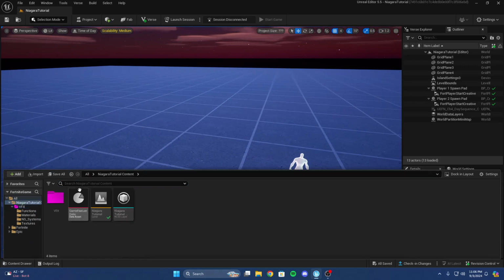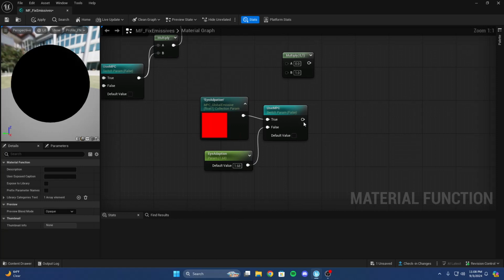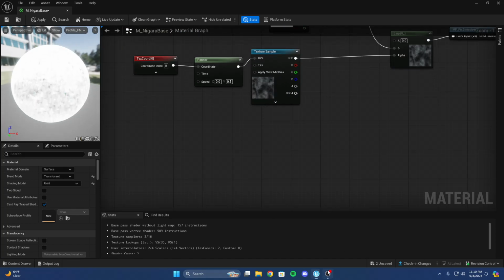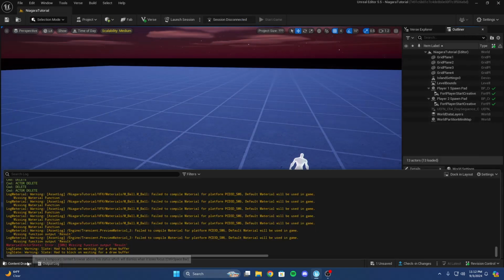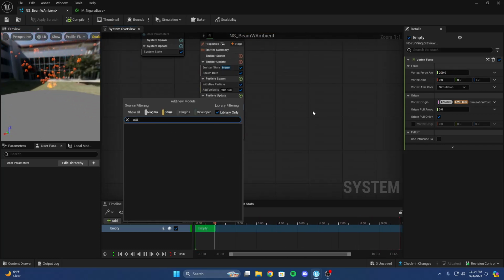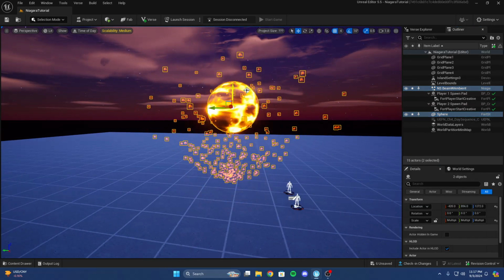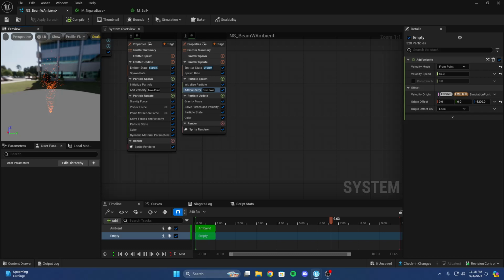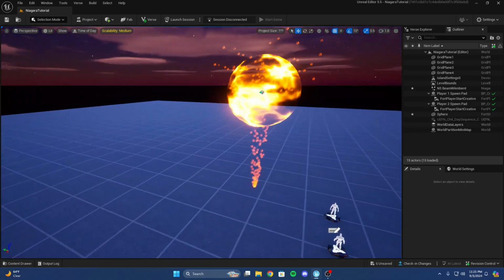UEFN Speed Tutorials Ep.6 | Making Custom Niagara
Sorry if this video seemed rush, I had to re-record it and I was ready to get the video out to you guys. Anyways in this video we make a material collection, function, and a material to control the niagara effects then we make a custom effect with ambient effects as well as a beam to go to our power ball! I hope you guys enjoyed this video and if you guys have any other ideas, be sure to let me know!